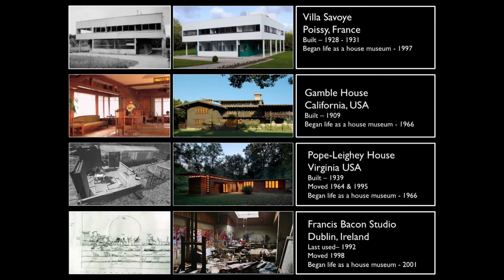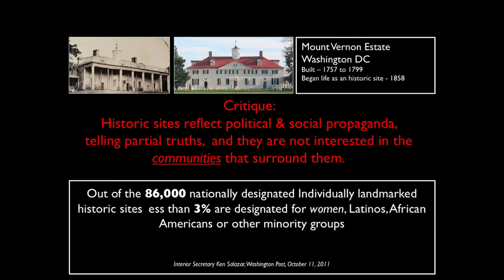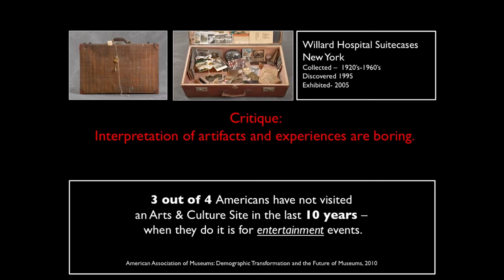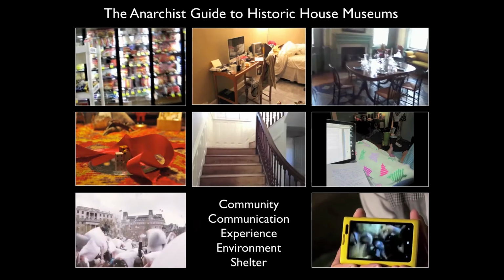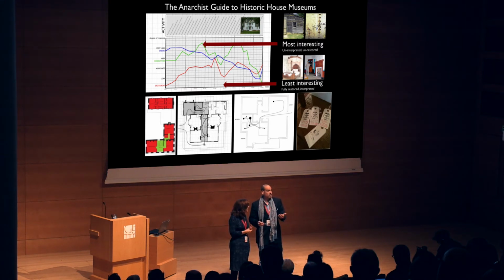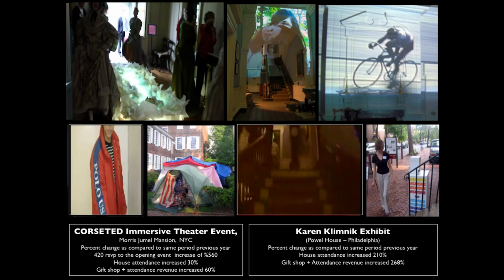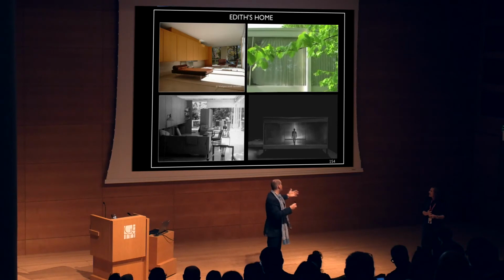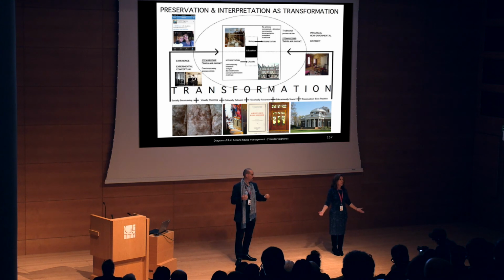FINDING THE POETIC IN EDITH’S HOUSE – FRANKLIN VAGNONE AND DEBORAH RYAN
4th International Iconic Houses Conference – The Getty Center Los Angeles 17-19 February 2016.

A CALIFORNIA STATE OF MIND –
THE MODERN HOUSE MUSEUM IN SOUTHERN CALIFORNIA

The Iconic Houses conference was organized by the Iconic Houses network and the Getty Conservation Institute and hosted by the Getty Foundation and James Goldstein of the Sheats-Goldstein Residence.

Meet our speakers in: "Five questions for … Museum Anarchists Franklin Vagnone and Deborah Ryan”

The Conference Guide publication (78 pages) with interviews with all speakers and information about the 15 house tours is free available for Friends of Iconic Houses.

Explore and enjoy more residential masterpieces from the 20th century around the world

We thank our Organizing Partners:
Pasadena Heritage; The Gamble House; Palm Springs Art Museum, The Annenberg Retreat at Sunnylands and The Pasadena Tour Company.

The Annenberg Retreat at Sunnylands; Wiss Janney Elstner Associates, Inc.; ACME Technologies, Architecture Tours L.A. and Kelly Sutherlin McLeod Architecture, Inc.

ArchitectureForSale.com.

Media Partner: DWELL.